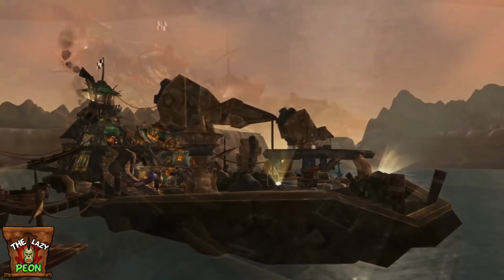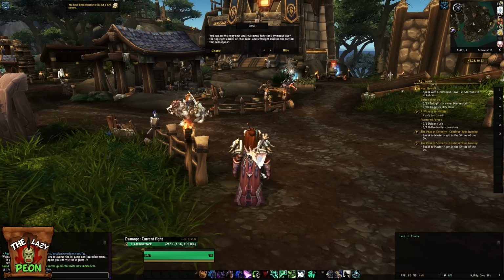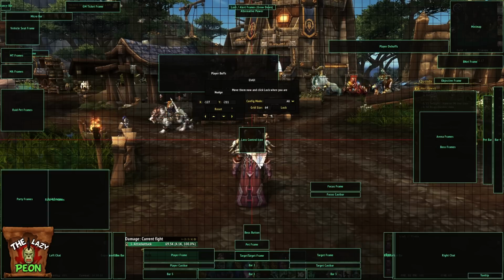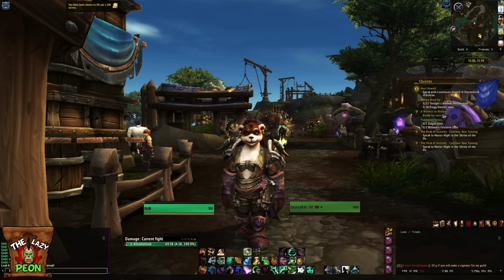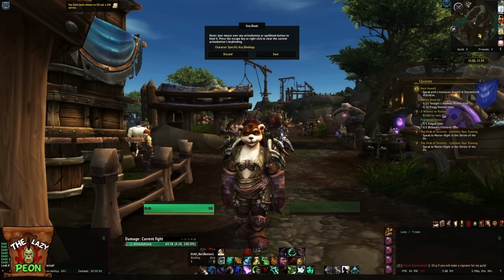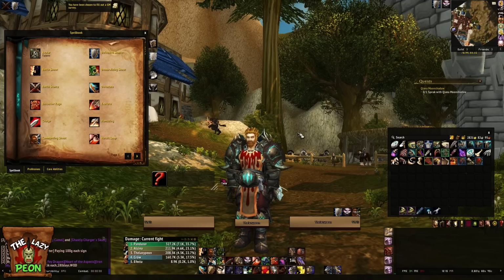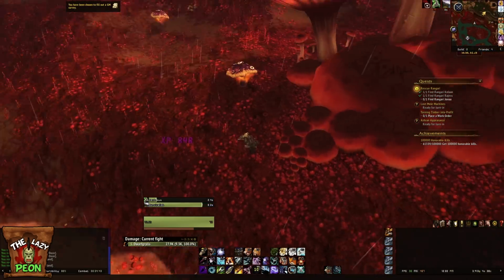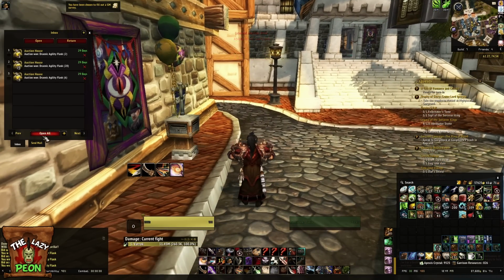TheLazyPeon's Warlords Of Draenor UI And Addons + Tutorial (Patch 6.0.3)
A look at my World Of Warcraft User Interface and Addons with a tutorial on how to set it up just like mine, these are some of the best WoW Addons I know of.

I decided to make a guide for you guys to get the same UI and addons as me in Warlords of Draenor, these are the best WoW addons of their kind from my experience and I hope this video helps you guys get that perfect Addon and UI set up that you've been looking for.

--Text Spoilers--

User Interface/UI - ElvUI
Cooldown Tracker - TellMeWhen
BossMod - Deadly Boss Mods
Damage Meter - Skada
Other Addons - Auctionator, Postal, Tom Tom

Legal footnotes

- All footage and audio is copyright Blizzard unless otherwise indicated.